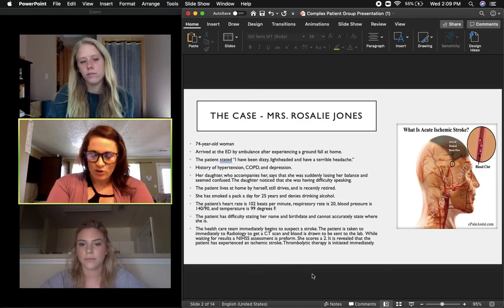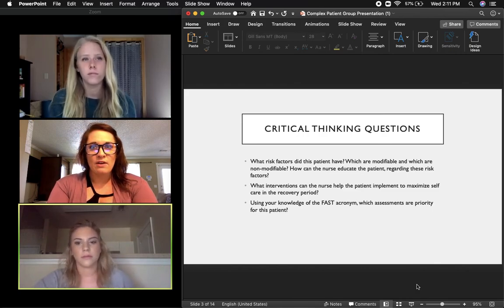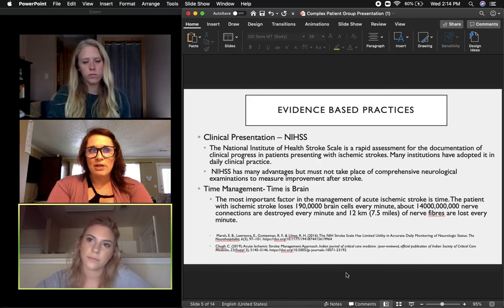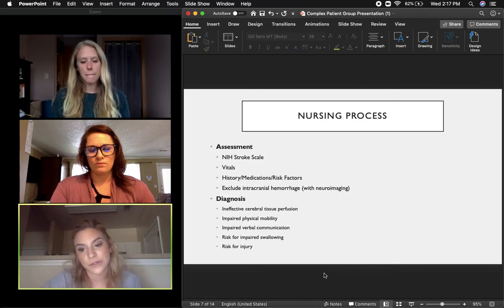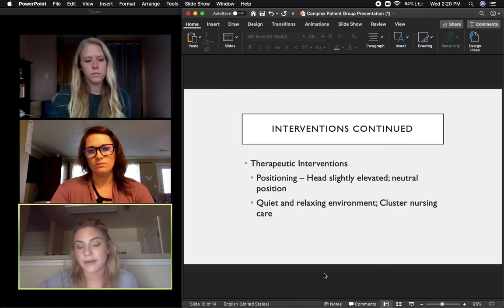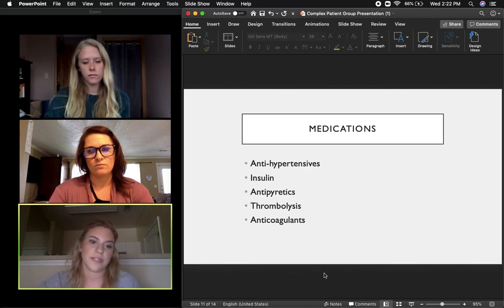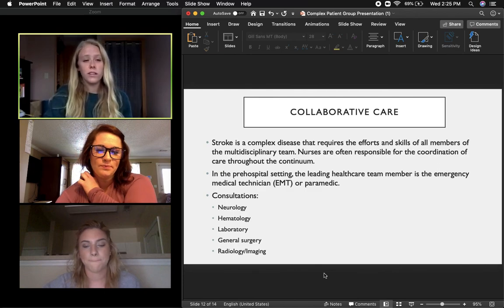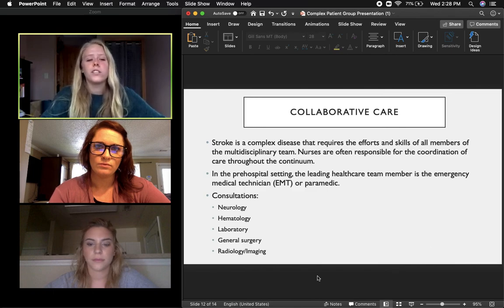Care of a Complex Patient-Stroke Case Study